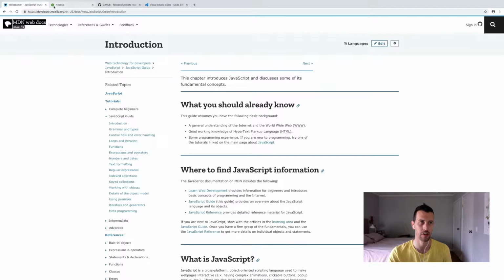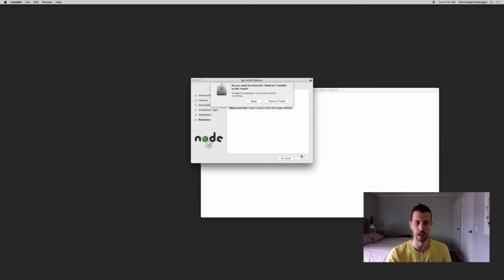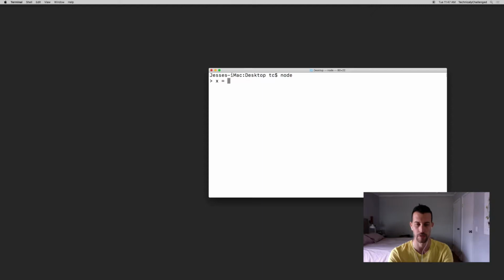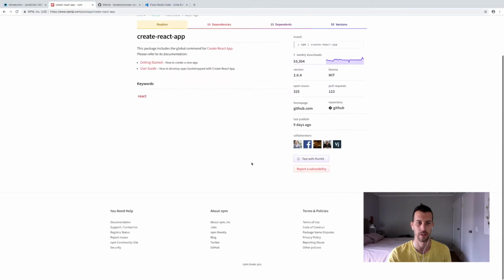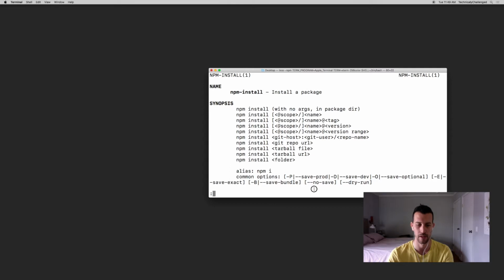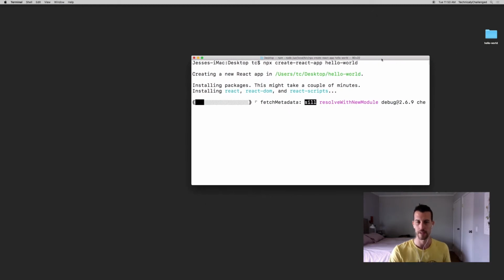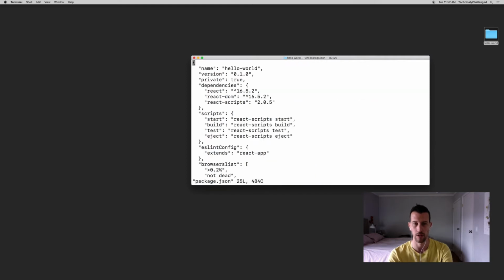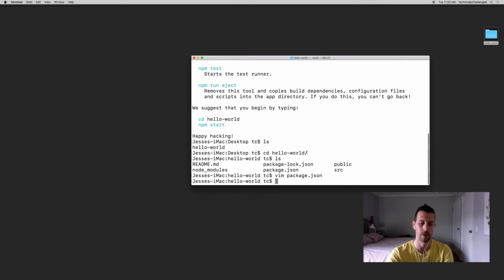React Basics: Installing Node, Create-React-App (Part 1)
In this introduction video we go over installing some prerequisites for working in React. We'll be installing Node and create-react-app to get our first React application up and running!